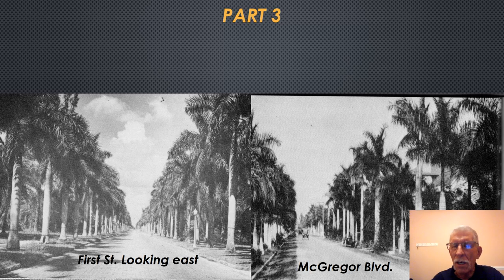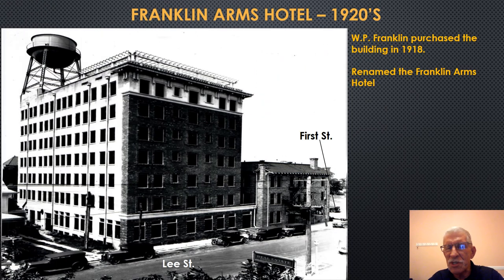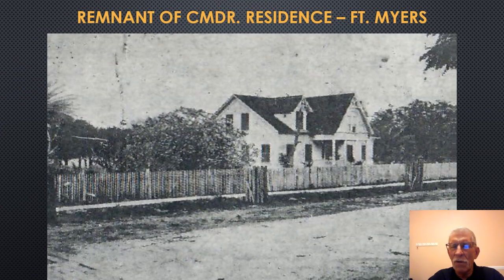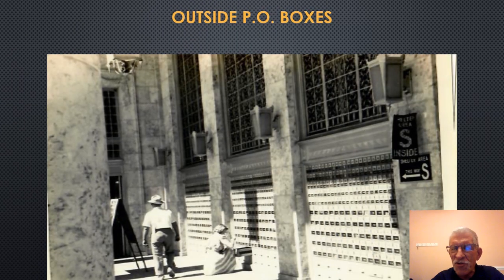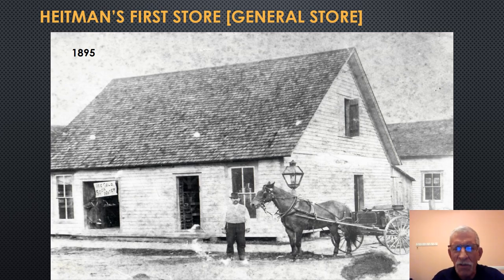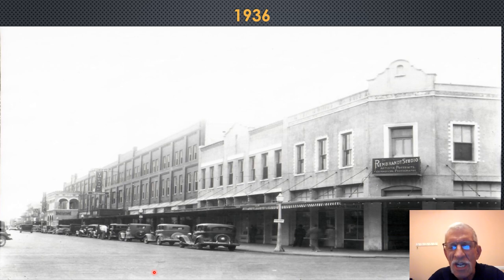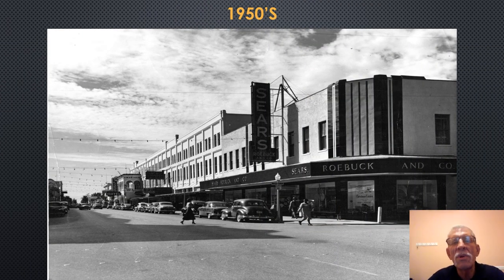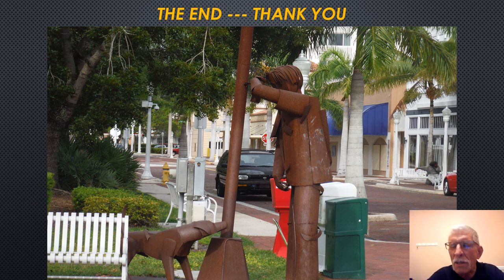Ft Myers Tour - Part 3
Conclusion of Fort Myers History Tour through Photographs - Part 3